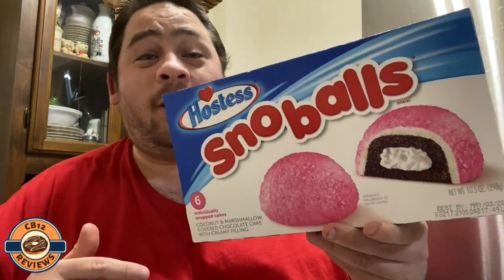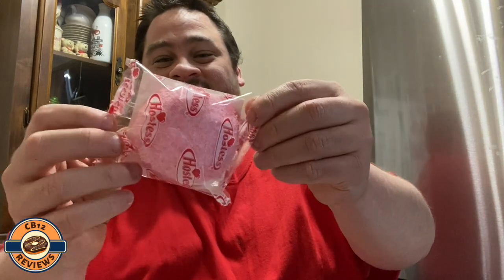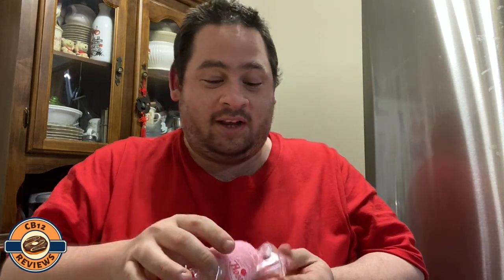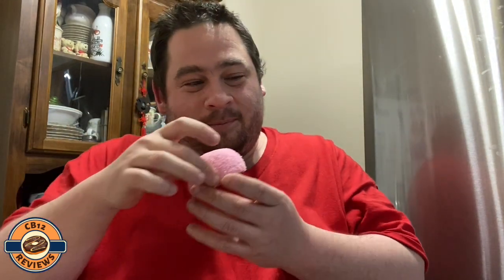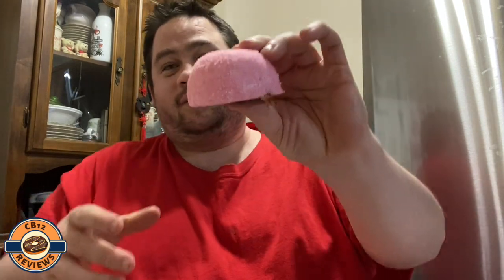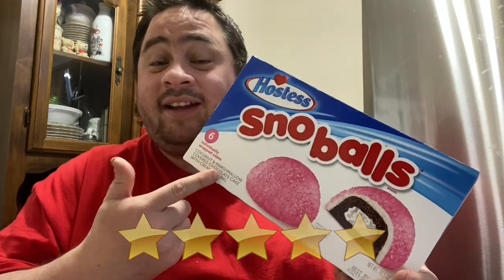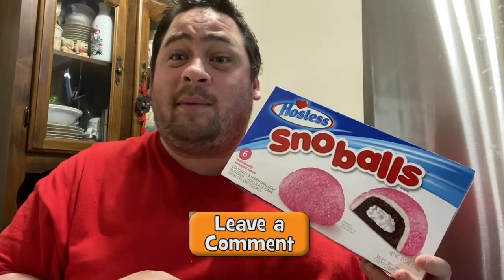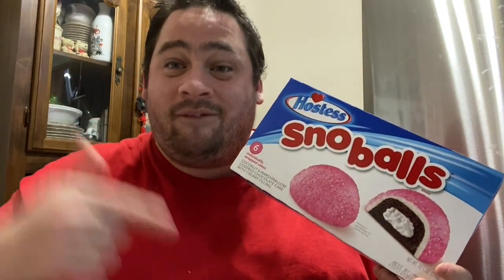🇺🇸 Product of USA "Hostess Snoballs" Snack Cakes with Marshmallows & Coconut